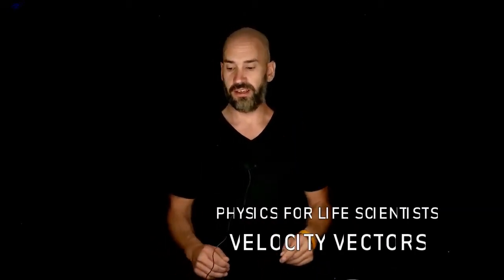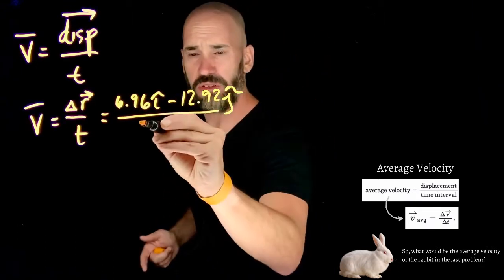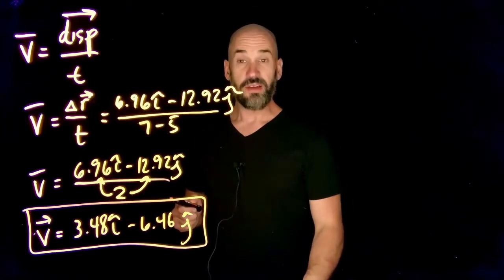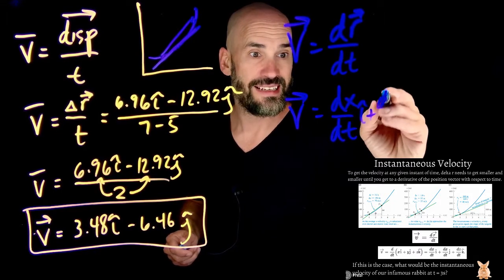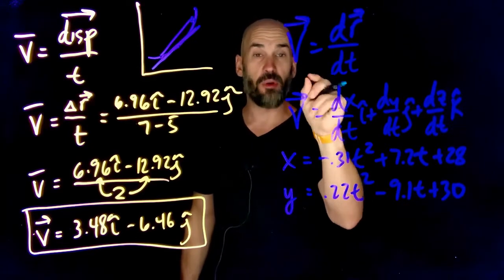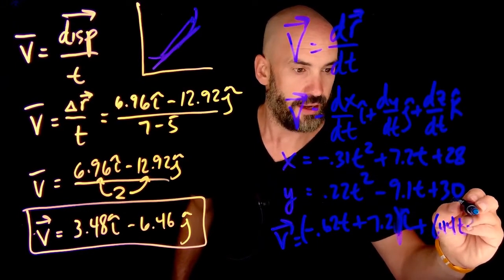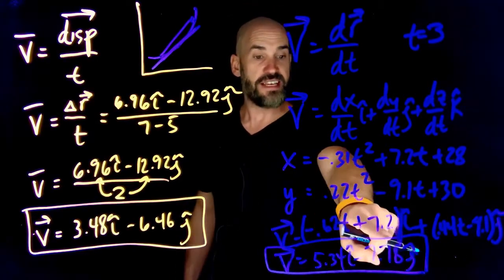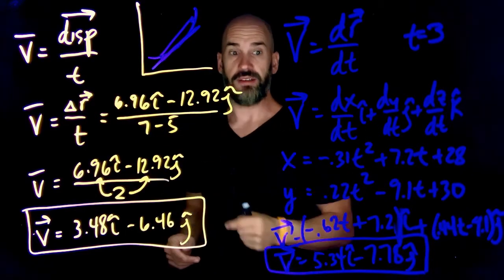Kinematics in 2D - Velocity Vectors